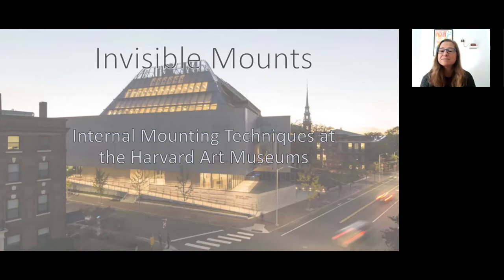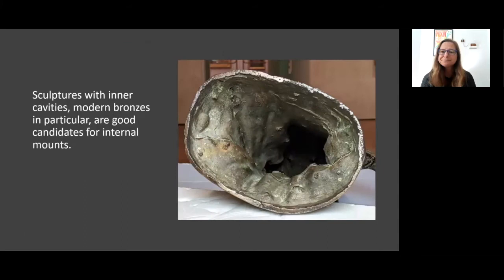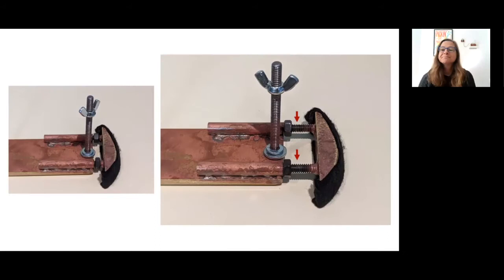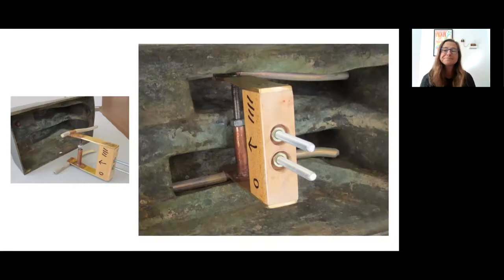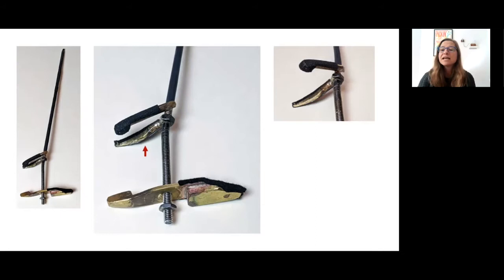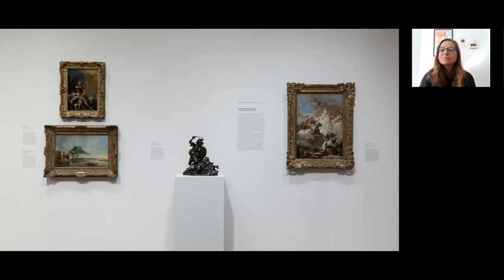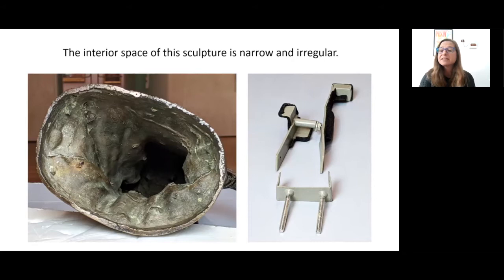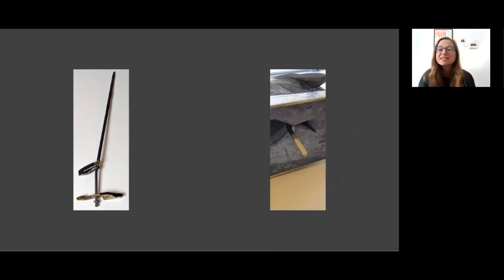Invisible Mounts: Internal Mounting Techniques at the Harvard Art Museums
A museum renovation of the Harvard Art Museums precipitated a casework redesign that allows access inside pedestals, spaces previously inaccessible for installation. This new access has allowed for a redesign of mounts in several instances. Sculptures with inner cavities, modern bronzes in particular, are good candidates for internal mounts. In the past, these objects would have had mounts consisting of screwed-in tabs that would secure the object visibly to the pedestal. With internal access to a pedestal, a new mount can be designed that can be fitted and secured to the inside of the artwork, and then bolted through the deck of the pedestal.

Jill Comer, Harvard Art Museums, Cambridge, Massachusetts, USA
IMF 7 Day 1, Late Session 10/26/2020